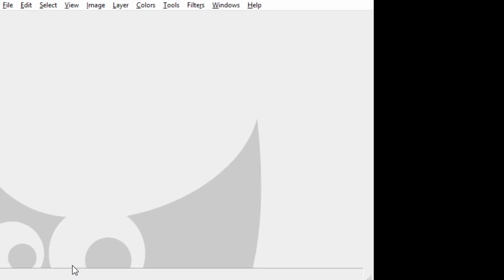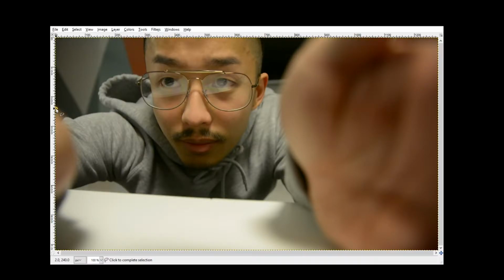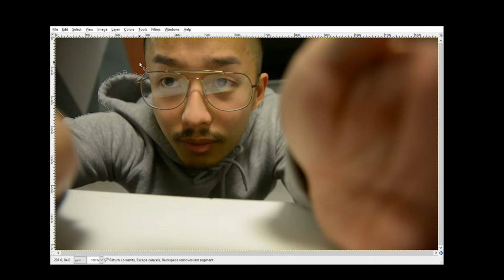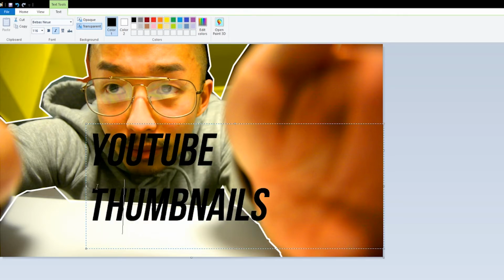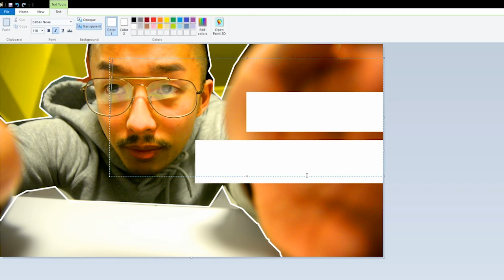How to Make YouTube Custom THUMBNAILS? (My Secret Tutorial)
How to make YouTube custom thumbnails for free? In this tutorial video I show you how I make my custom thumbnails.

You will learn that if you post videos especially on YouTube the thumbnail is JUST AS important as the video - if anything more to ensure a solid click through rate.

What you'll need:

PAINT
GIMP

Both are completely free and I am not endorsed nor sponsored.

Have fun and be creative with it!

►Camera I use: